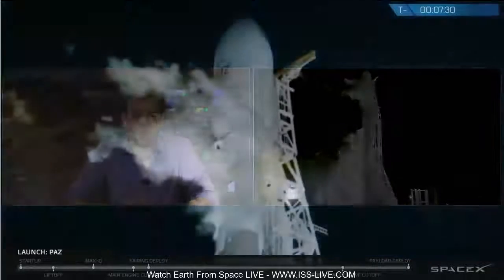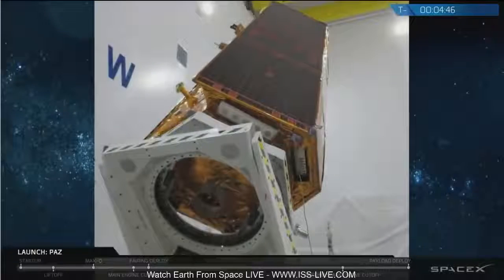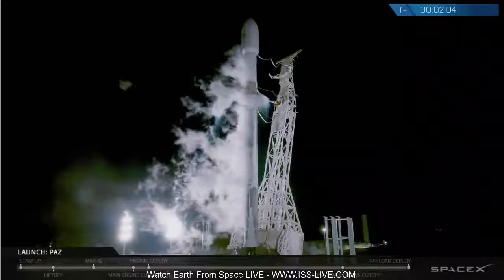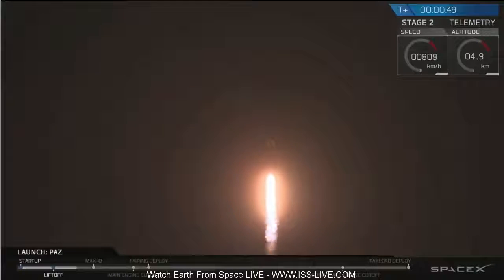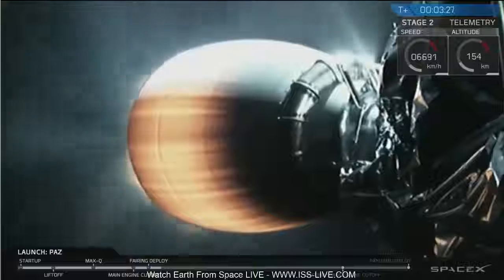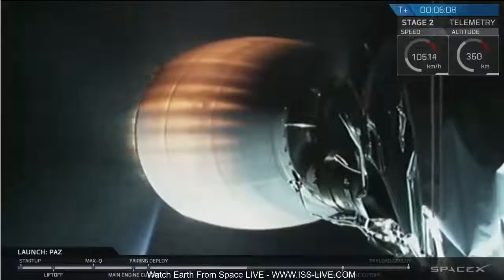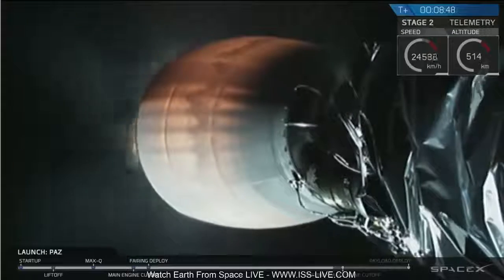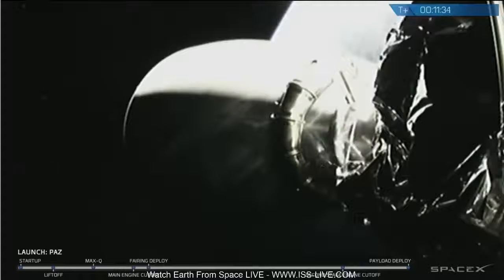SPACEX LIVE Launch: PAZ Mission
SpaceX is targeting a Falcon 9 launch of the PAZ satellite to low-Earth orbit on Wednesday, February 22 from Space Launch Complex 4 East (SLC-4E) at Vandenberg Air Force Base, California. The instantaneous launch opportunity is at 6:17 a.m. PST, or 14:17 UTC. The satellite will be deployed approximately eleven minutes after launch.

Falcon 9’s first stage for the PAZ mission previously supported the FORMOSAT-5 mission from SLC-4E in August 2017. SpaceX will not attempt to recover Falcon 9’s first stage after launch.

Stars and planets, galaxies, moons, asteroids and meteorites - everything about space and space objects on our channel "universe." The most complete collection of documentary films about space, its structure and life. Watch every day new documentaries about the universe, penetrate into all the mysteries of outer space and find out all mysteries of the universe!

We reveal all the secrets of the cosmos and the universe, mysteries of the solar system and galaxy. All of the most stunning objects in the Universe - pulsars, quasars, black holes, planets giants and terrestrial planets will reveal to you its secrets. You will get acquainted closer with the planets Mars, Jupiter, Venus, Saturn, Uranus, Neptune, Pluto, Mercury and other planets with strange galaxies and their satellites. Do not forget to tell about the planet Earth and its satellite, the moon.

The documentaries offers stunning Hubble Space Telescope images and terrestrial telescopes, to help develop the science of astronomy, interesting space exploration, observation of the stars, constellations and star of the sun. We also try to answer the question whether there is extraterrestrial life, UFO with aliens, and where space may be other civilizations. We put an end to disputes about the matter, and the infinity of time. The first look at neutrinos and dark matter. We learn about the mortal danger posed by asteroids, meteorites, meteors and comets for life in the universe created by the Big Bang.